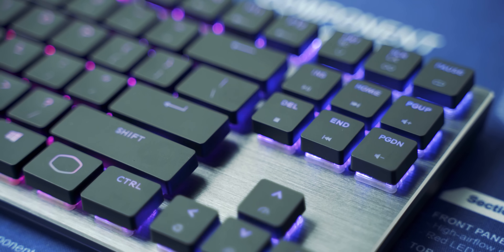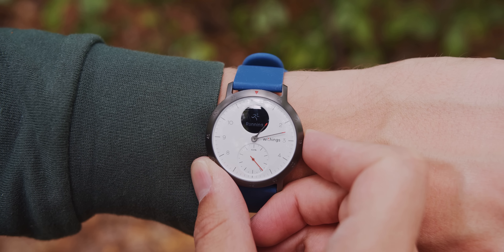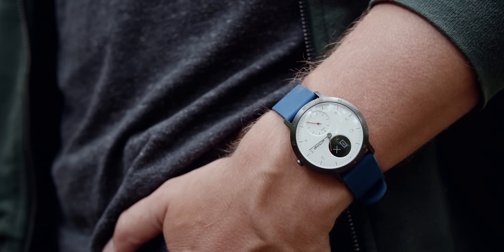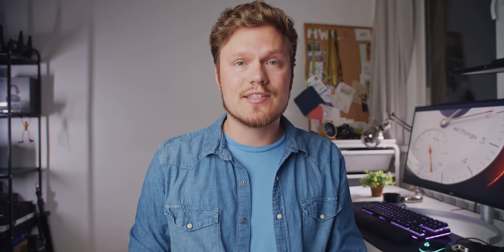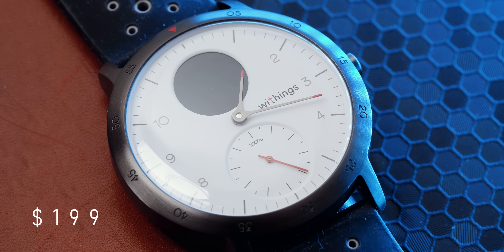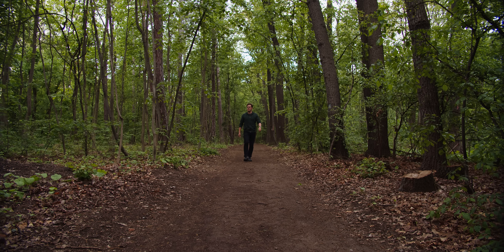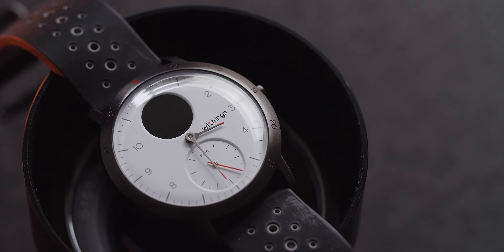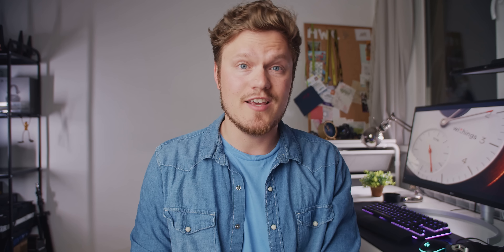Maybe This WASN'T The Best Choice - My First Smartwatch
Finding the best smartwatch and fitness tracker in 2019 isn't easy.  Some like the Apple Watch are expensive while others have a lot of problems.  I ended up choosing the Withings Steel HR Sport hybrid smartwatch instead of the Apple Watch or Fitbit since it looks like a normal chronograph but it also includes a heart rate monitor, sleep tracker, step counter and more.  The experience didn't all go according to plan since there were some problems.

Withings Steel HR Sport White
Withings Steel HR Sport Black
Black leather strap
Brown leather strap

Apple Watch 4
Apple Watch 3

CM SK630
CM SK650